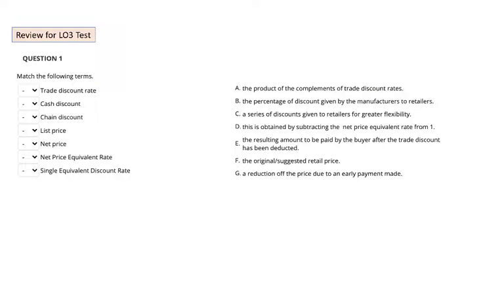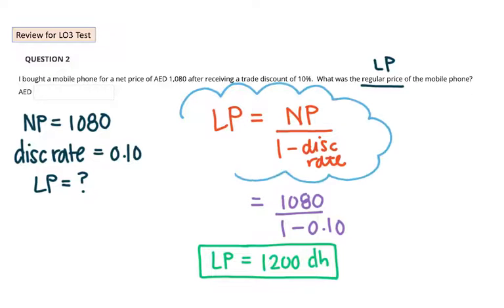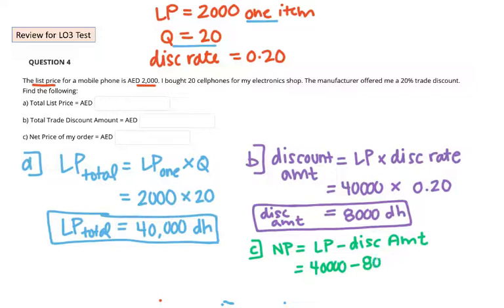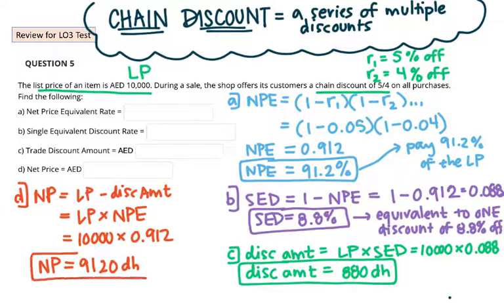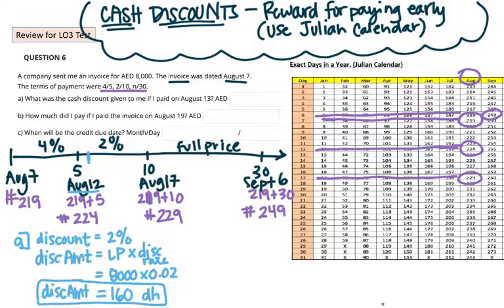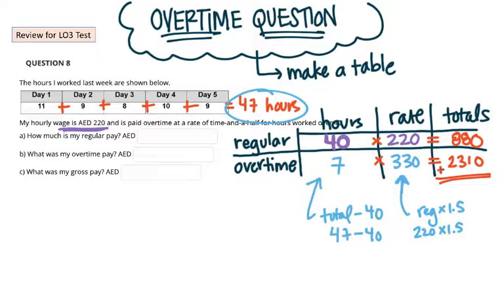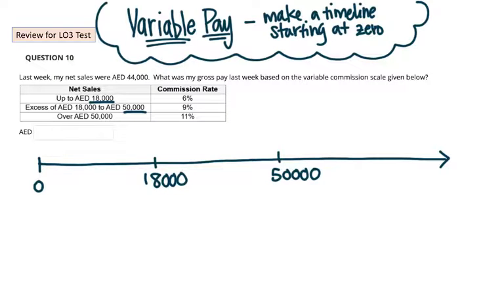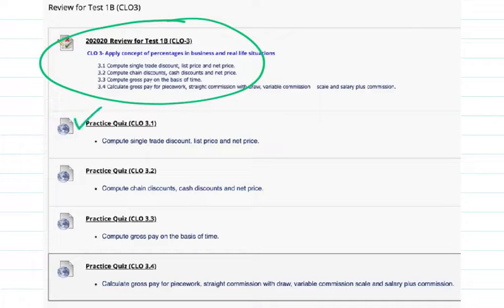New LO3 Review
There is a mistake in Question 8 -- sorry!!
Regular pay should be 8800 (not 880... oops!)
So that would make the Gross Pay = 11,110 dh. :)